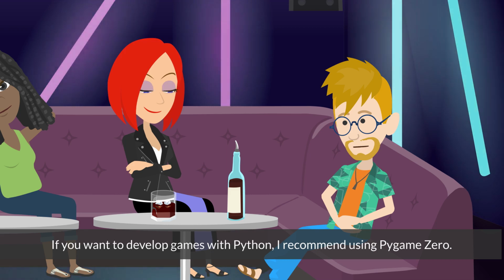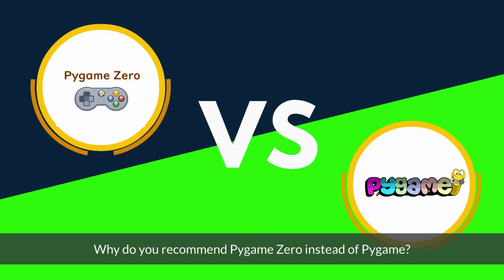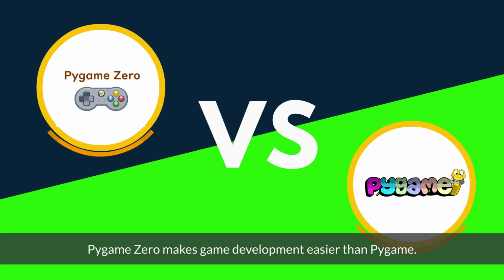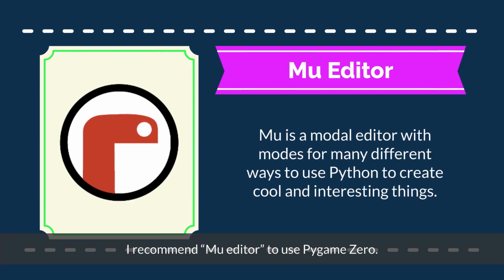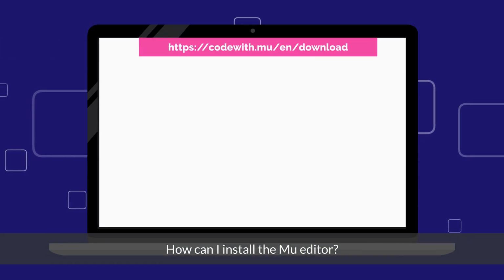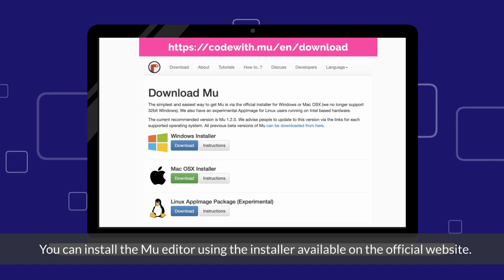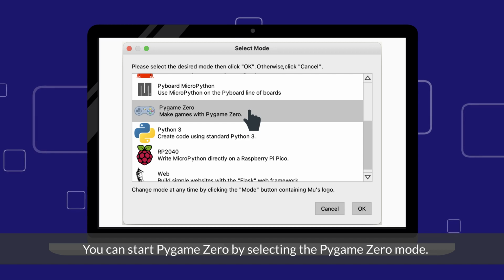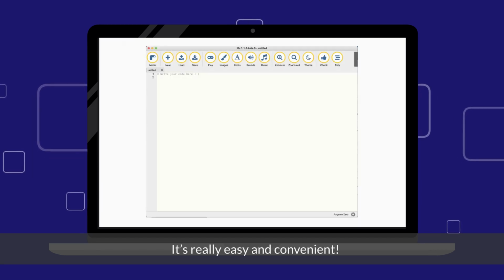Chapter 1: Pygame Zero and Mu Editor | Learn to Code with Python and Pygame Zero for Everybody